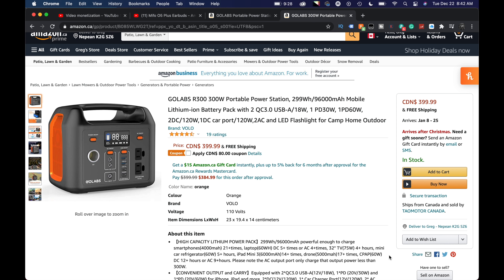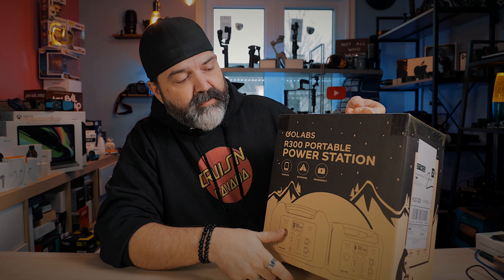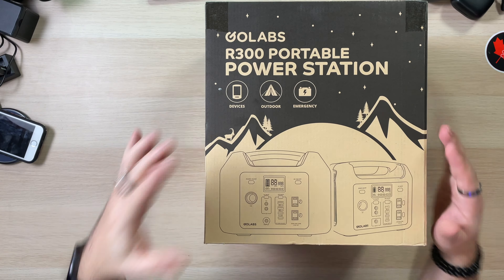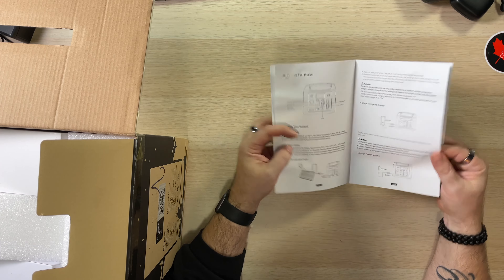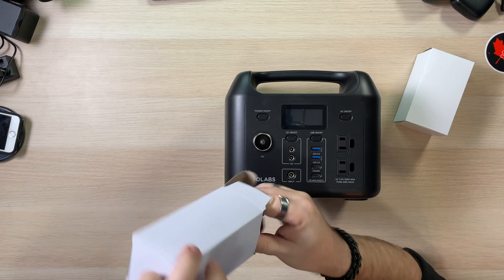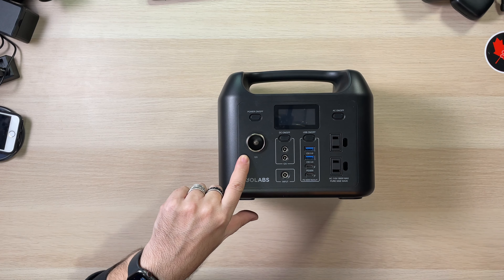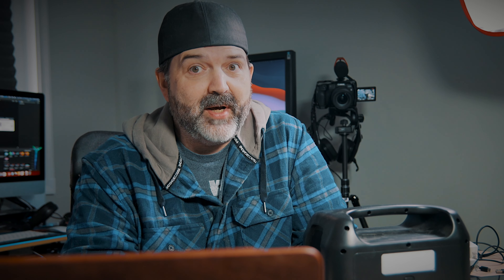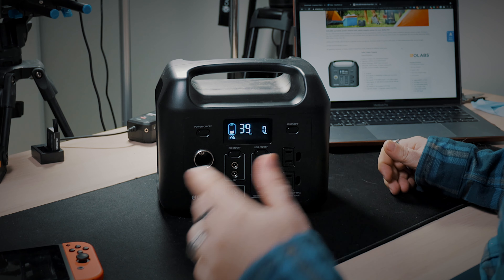GoLabs R300 Portable Power Station | Our 2 Month Review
so we got the GoLabs R300 Portable Power Station a couple months ago, but when we got this power station we really didn't have a lot of needs for it.  So this video is kind of 2 parts put into one with a couple months in between.  So what do we think of the GoLabs R300 Portable Power Station?  The simple answer is we love it.  We actually love it so much that when we noticed the price drop we ordered another one of the GoLabs R300 Portable Power Stations. Yup, we now have 2!  We are using these all the time for all kinds of charging needs.  Plus with the weather getting nicer out we can definitely see using the GoLabs R300 Portable Power Station outdoors all the time!

Amazon (Canada)